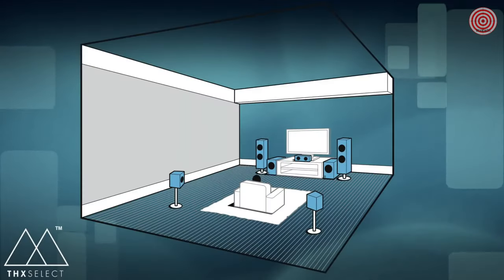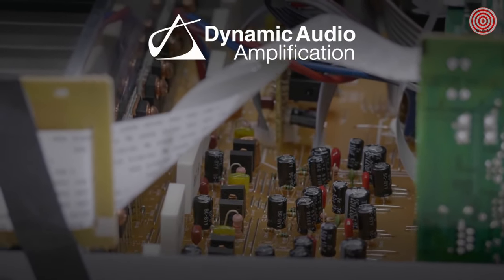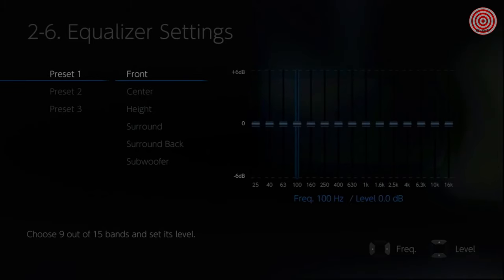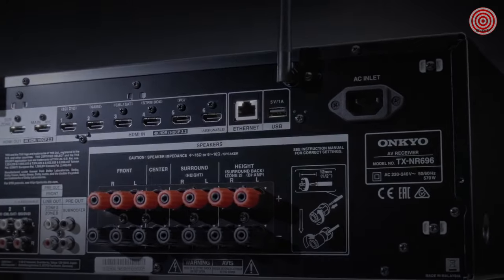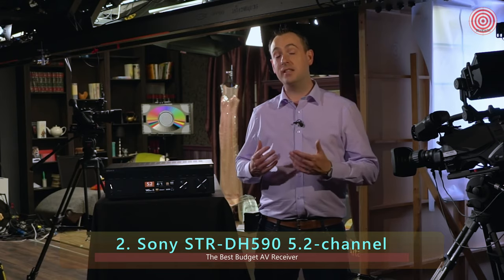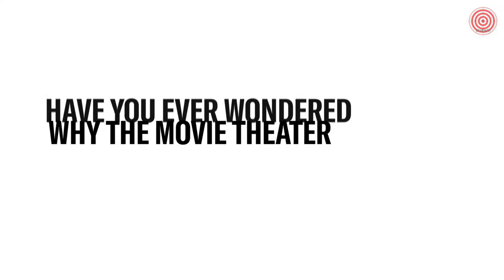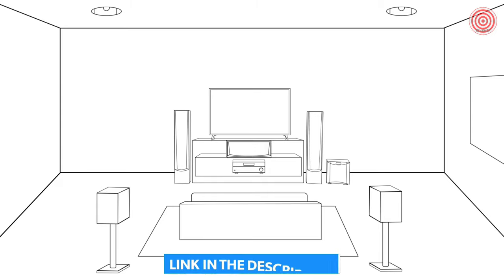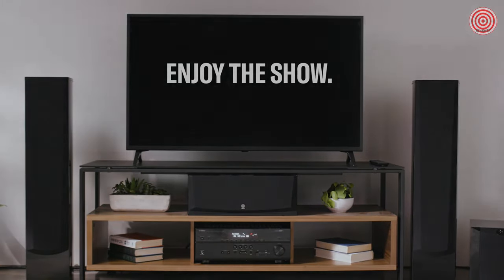The Best Home Theater Receivers of 2021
Best receiver overall
1. Onkyo TX-NR696

A harmonious mix of tech and tradition, the TX-NR696 adapts to entertainment life and finds the emotion in every sound source, from 3D film-scores to vinyl records.
Next-Generation Network Audio gathers Chromecast built-in, Works with Sonos, AirPlay 2, and DTS Play-Fi® with streaming services for smooth multi-room audio evolved by support for the new high-speed 802.11ac (2x2 MIMO) Wi-Fi® specification.
Dolby Atmos® and DTS: X® pull audiences deep into movies and games, THX Certified Select assuring a cinema-reference experience.
If a 5.2.2-ch setup isn’t possible, Dolby Atmos Height Virtualizer* and DTS Virtual: XTM* can create a 3D sound-field from horizontal speaker layouts.
Zone 2 outputs bring amped multi-source audio to two rooms, while a flexible new zone line-out/front L/R pre-out terminal lets you listen how you want, where you want. With revitalized DAA system,
4K/60p/HDR HDMI® terminals, and many extras, this product excels in every aspect.

The Best Budget AV Receiver
2. Sony STR-DH590 5.2-Channel Receiver

At only $328, the STR-DH590 from Sony covers all the essentials for building a 5.1 theater setup. The STR-DH590’s five independent channels can easily accommodate five speakers (left, right, center, and two rear), plus two subwoofers. And with multiple inputs, 4K HDR passthrough, and Dolby Vision support, the STR-DH590 has everything you need to enter into theater-level quality surround sound.

The Best Wireless Streaming AV Receiver
3. Denon AVR-X2700H 7.2-Channel 8K Ultra HD

The Denon AVR-X2700 is ready for the present and the future. This 7.2-channel gem offers 95 watts/channel (8 ohms, two channels driven) with full support for Dolby Atmos and DTS:X, and it can even simulate height channels with Dolby Atmos Height Virtualization and DTS Virtual:X. And Denon is famous for its discrete amplification that can safely drive low-impedance speakers.

The Best 7-Channel AV Receiver
4. Yamaha RX-V6A 7.2-Channel

Yamaha is often at the top of the list for recommended home theater receivers, and the RX-V6 is no exception. This receiver offers 100 watts per channel (8 ohms, two channels driven), and decodes Dolby Atmos and DTS:X 3D sound (Dolby Atmos Height Virtualization will be added in a future firmware update).

The Best 11-Channel AV Receiver for a Single Room
5. Marantz SR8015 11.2 Channel

If you're looking for the big gun of home theater receivers, you found it in the Marantz SR8015. This behemoth sports 11 channels of amplification with a whopping 140 watts per channel  (8 ohms, two channels driven). Of course, it fully supports Dolby Atmos, DTS:X, and DTS:X Pro 3D audio as well as the lesser-known Auro 3D, and it offers Dolby Atmos Height Virtualization and DTS Virtual:X if you don't happen to have height speakers.

Timestamps
0:00 Intro
0:07 1. Onkyo TX-NR696
6:53 2. Sony STR-DH590
7:41 3. Denon AVR-X2700H
8:34 4. Yamaha RX-V6A
11:54 5. Marantz SR8015
12:41 Outro